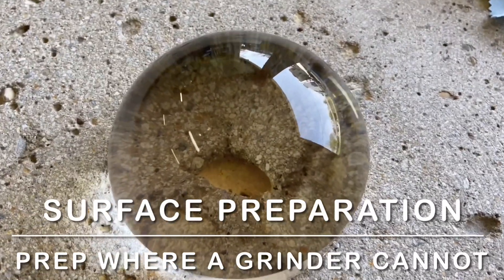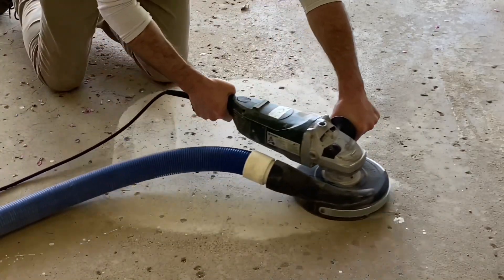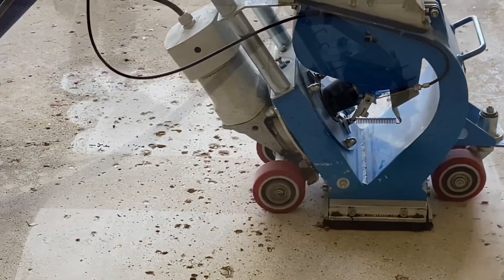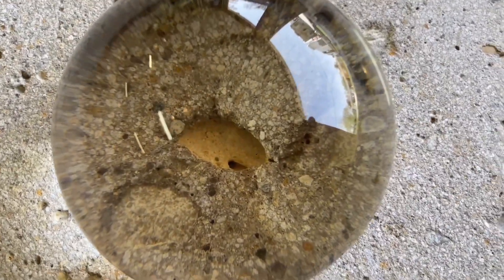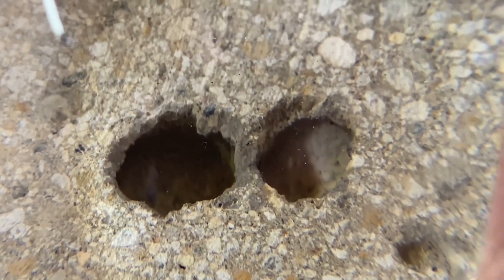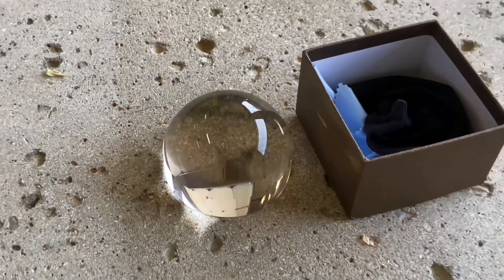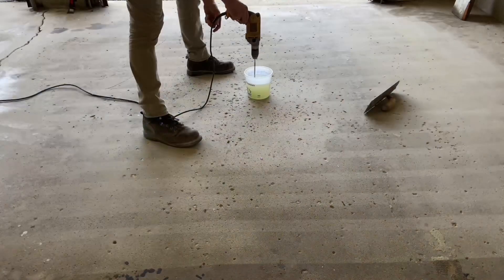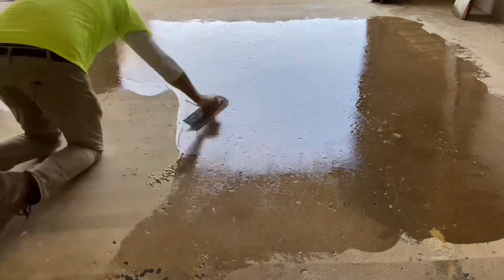How To: Concrete Pitting Surface Preparation for Epoxy Coatings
High performance concrete coatings do a good job of withstanding mechanical abrasion and chemical attack. Their ability to handle “traffic” of this type, though, are limited by their ability to remain attached to the concrete. This is why it’s so important to ensure any slab being coated is made clean and absorbent. This is required anywhere a coating product will flow.

The video documents prep and coating required to smooth a pitted concrete floor. While the majority of the floor will be diamond ground, the surface pits are treated by shotblaster.